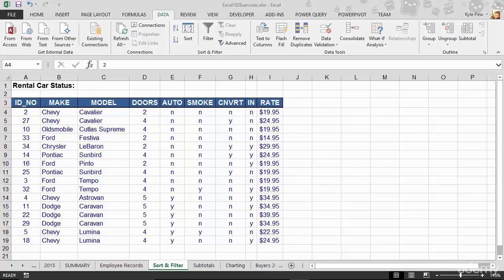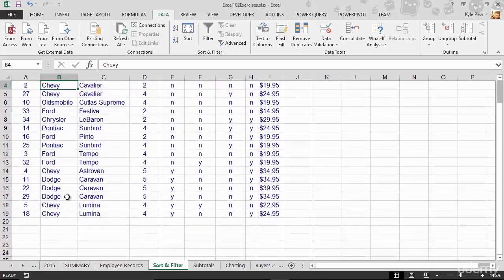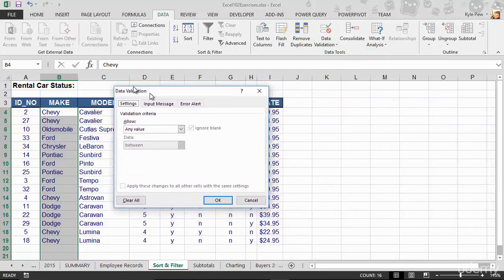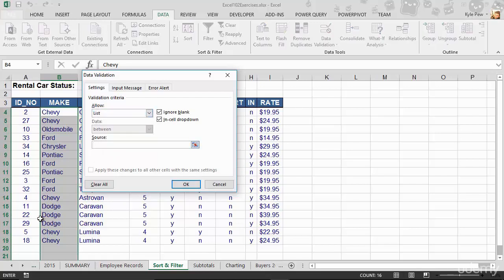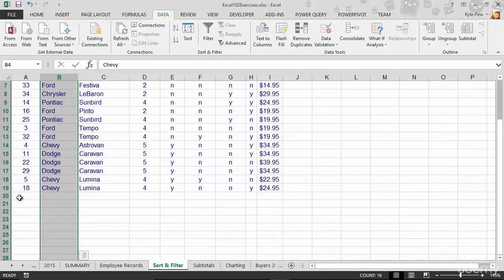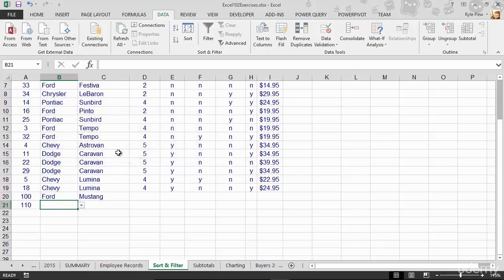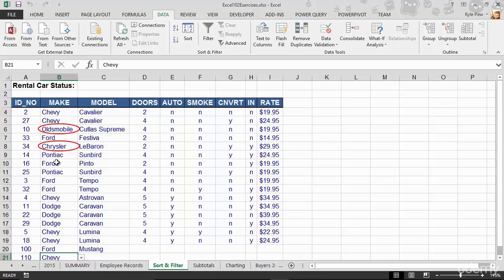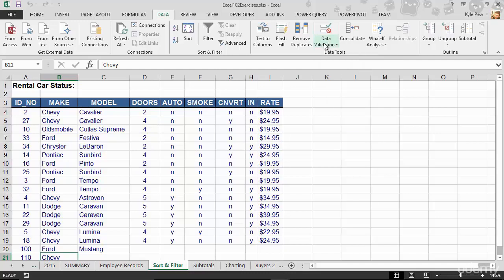Creating a validation list